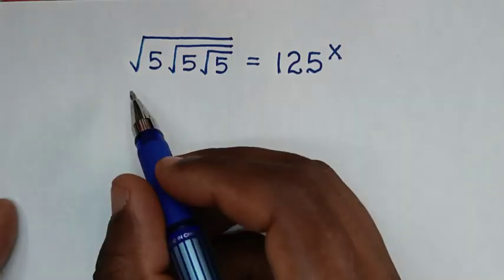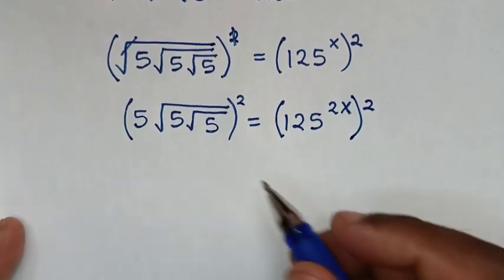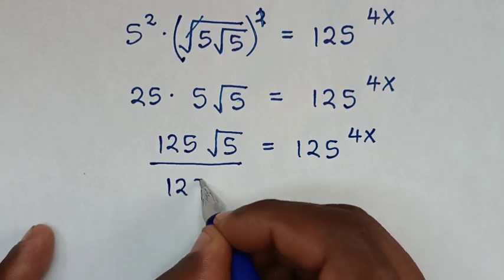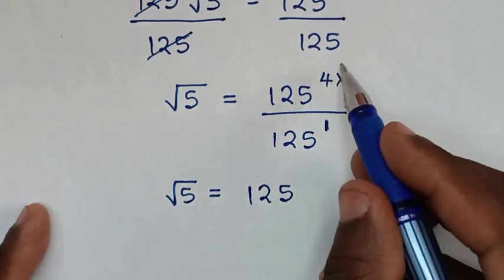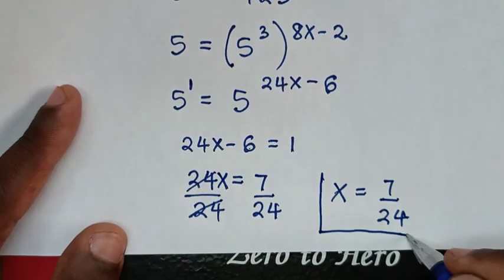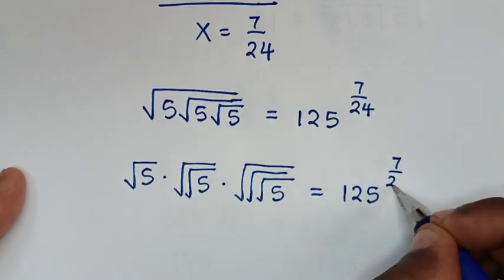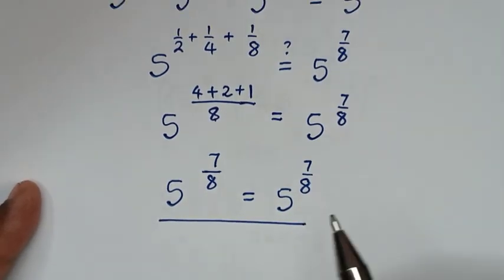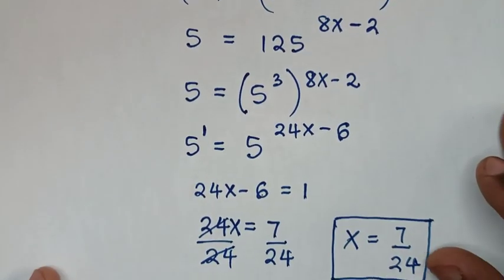A Nice Square Root Math Simplification | Math Olympiad